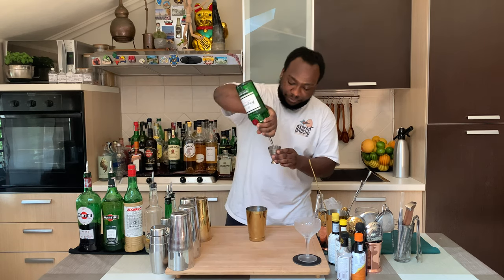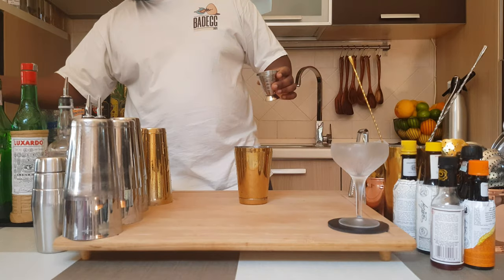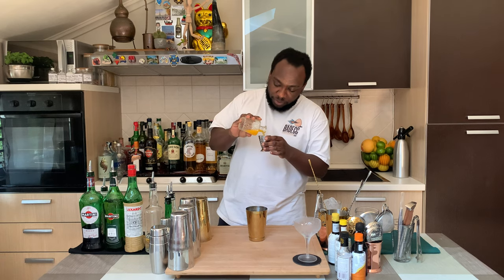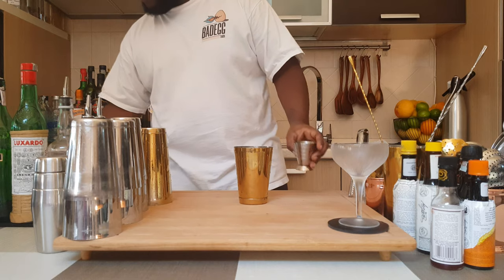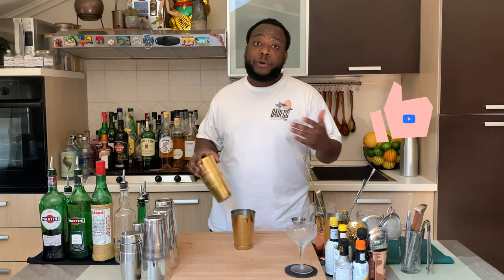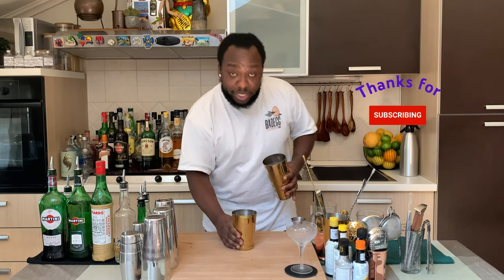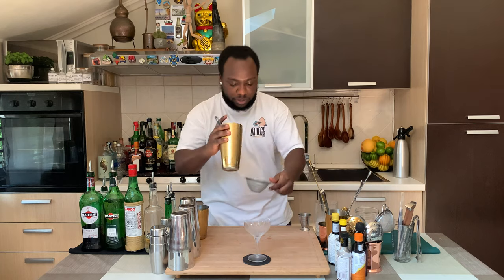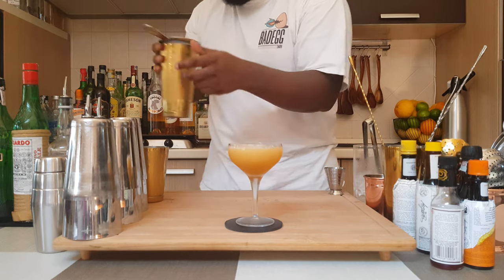How to make a PETO MARTINI with LELE | COCKTAIL with GIN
INGREDIENTS:
60ml Gin
30ml Sweet Vermouth
30ml Extra Dry Vermouth
7.5ml Orange Juice
5ml Maraschino Liqueur

Garnish:
1 Orange Peel